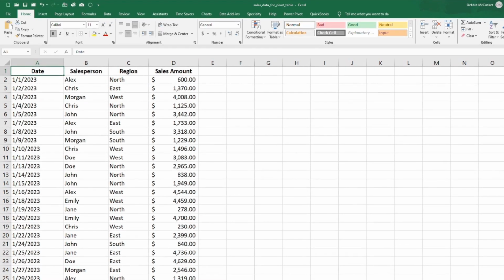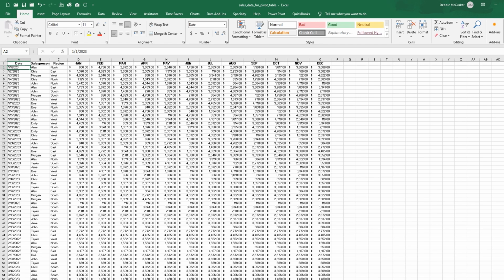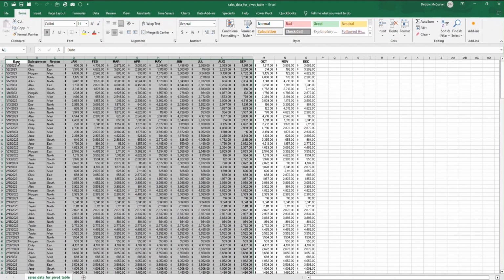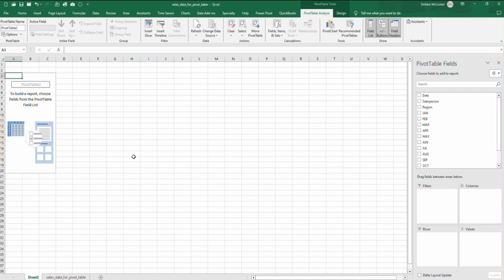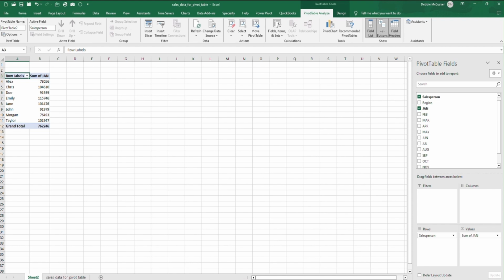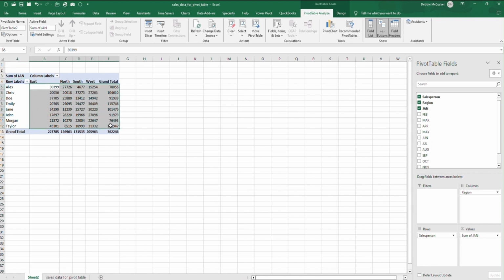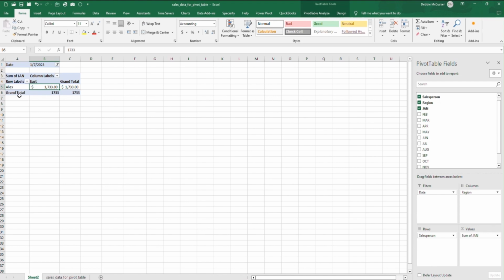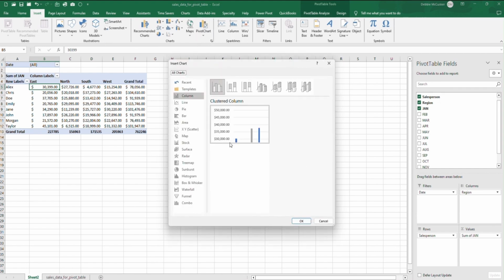From Zero to Hero Mastering Excel Pivot Tables Beginner to Pro